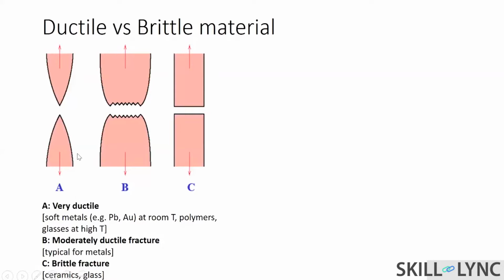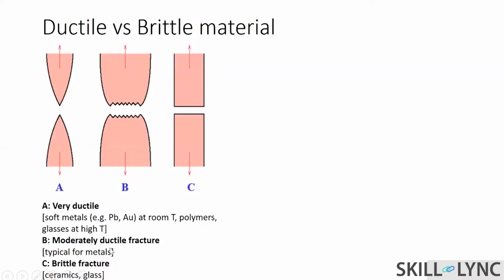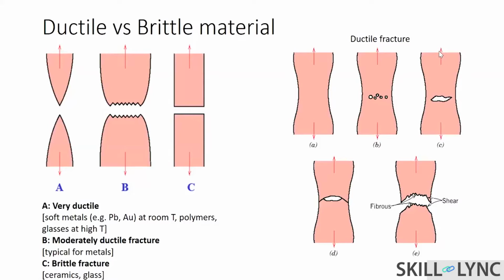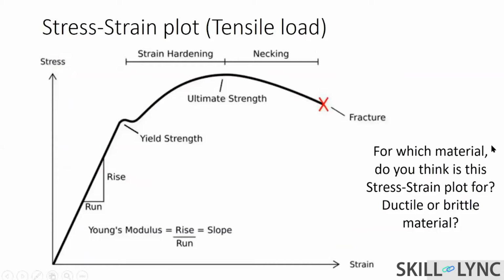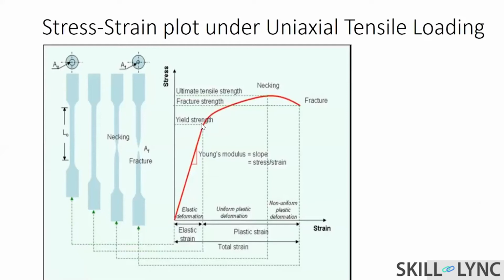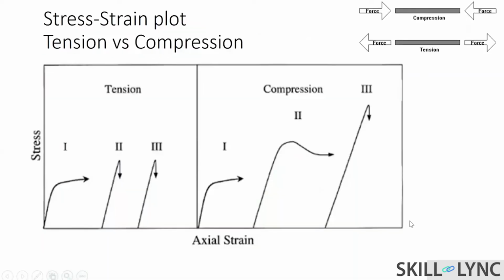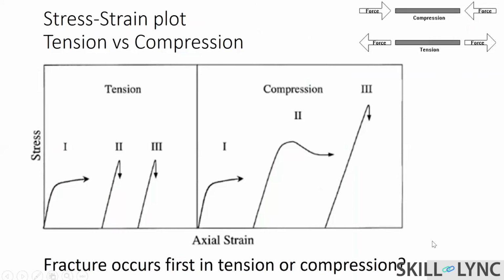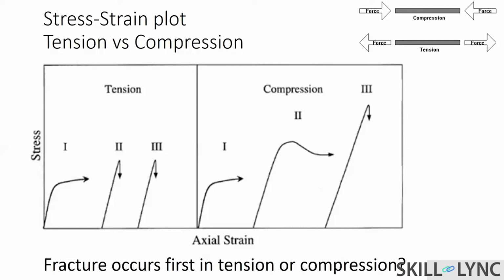Advanced FEA structural analysis (Part 4)|Skill-Lync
This is a Certified Workshop!

This video is Part 4 of webinar on "Advanced FEA structural analysis" conducted by Skill-Lync. This webinar is about ductile and brittle materials and stress-strain plot. The instructor gives a brief explanation about stress-strain plot under uniaxial tensile loading. He explains if the fracture occurs in tensile or compression force first and why.

1. Learn industry oriented technical skills from an industry expert.
2. Work on 4 Industry oriented projects & 8 challenges. Create a strong profile for you to get recruited. Here is an example profile of one of our students
3. Attend 4 live video conferencing support sessions every week.
4. Private group access. Interact with industry experts and Skill-lync support team 24/7, get your doubts clarified
5. Master Course students get to work with a career mentor to provide better job opportunities.
6. We are top-rated Mechanical Engineering Online Course Providers - 4.9/5 over 180 reviews

1. Master Course in Computational Fluid Dynamics
2. Master Course in Design Engineering

1. Introduction to Computational Fluid Dynamics - CFD
2. Advanced CFD using ANSYS Fluent
3. Advanced IC Engine course using Converge CFD
4. Advanced HVAC system CFD analysis course using Converge CFD
5. Advanced Turbomachinery simulation course using Converge CFD
6. Computational Combustion using Python & Cantera
7. Advanced CFD Meshing using ANSA
8. Intro to Finite Volume Methods using C++
9. Advanced Aerodynamics course using Converge CFD.

1. Advanced Structural Analysis using ANSYS WorkBench
2. Crash Worthiness Analysis using HyperWorks & Radioss
3. LS Dyna for Structural Mechanics FEA

1. Vehicle Dynamics using Matlab
2. Suspension design using MSC Adams
3. Vehicle Dynamics for FSAE & BAJA cars
4. Multi Body Dynamics for Automotive Applications

1. Ultimate SolidWorks course - Learn Solid Modeling & Surface Modeling in SolidWorks
2. Introduction to Sheet Metal Designing
3. Automotive Sheet Metal Design for BIW Components using Catia or NX CAD
4. Geometric Dimensioning & Tolerancing - ASME Y14.5M 2009 standards

***Numerical Simulation:***

1. MATLAB, Python & SolidWorks